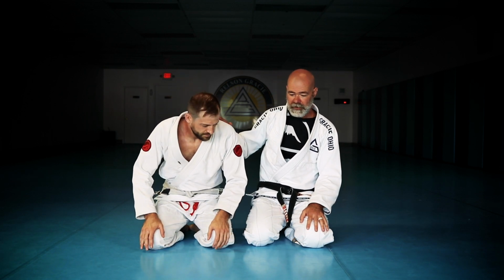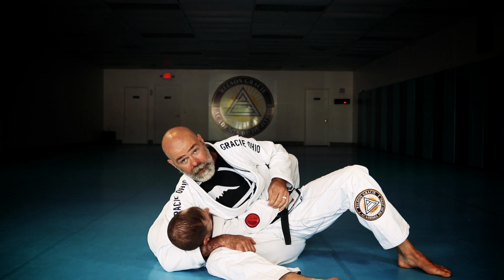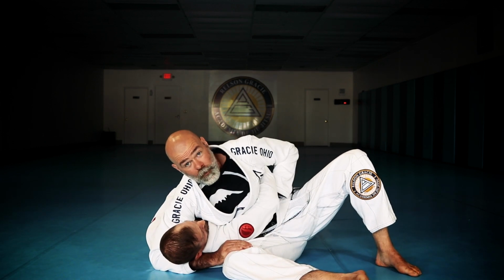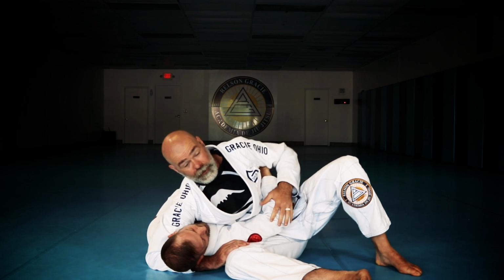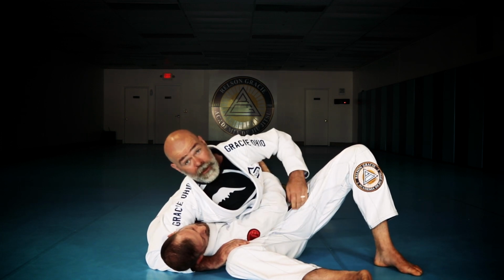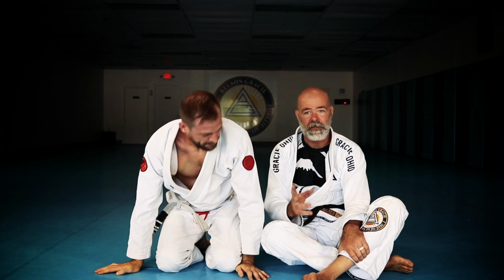Kesa Gatame Attacks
In this video we talk about the kesa-gatame. This is a very good control position and has a lot of possibilities for submissions.
Canon 80D

Zoom H6

Rode Videomic Pro

Manfrotto 502 Video Head MVH502AH

Manfrotto 055 Aluminum 3-Section Tripod with Horizontal Column (MT055XPRO3)

The Smartphone Gimbal I use. DJI Osmo 2

The mic I use for Gimbal

The flashlight I carry - Streamlight Pro-Tac 2L-X 500 lumen